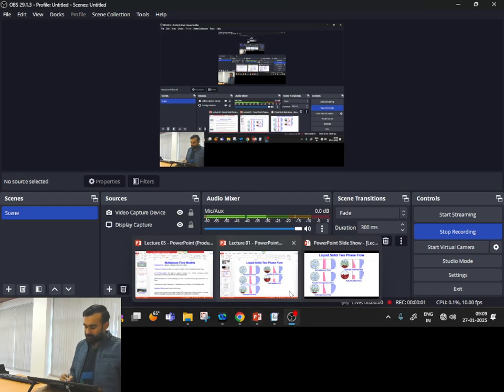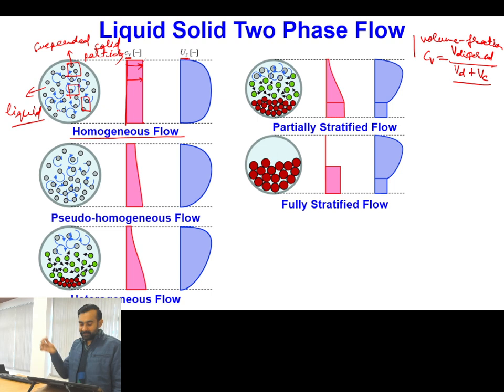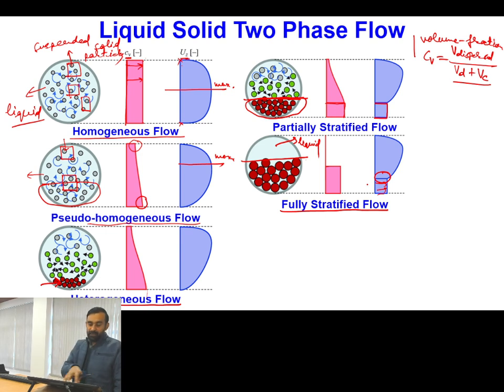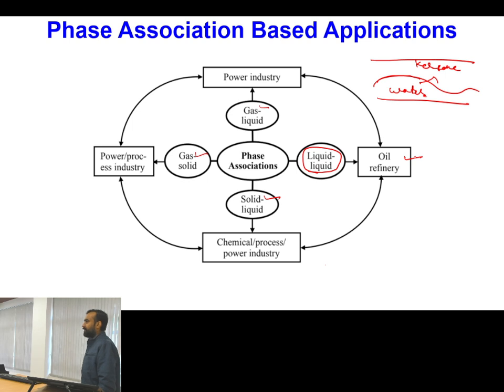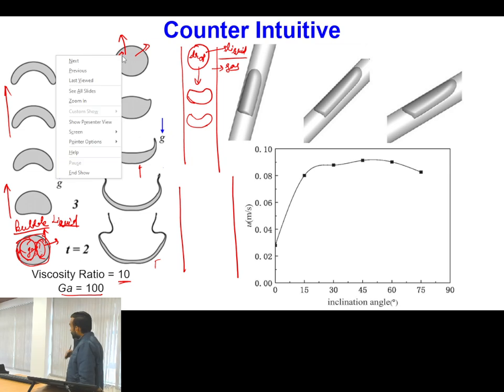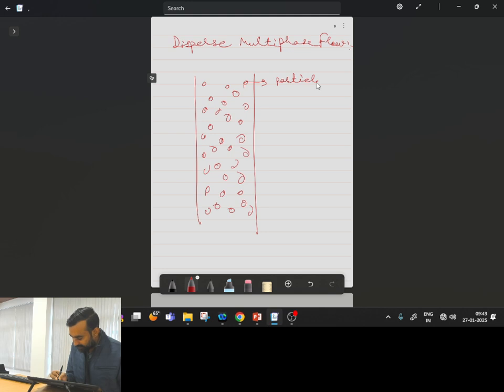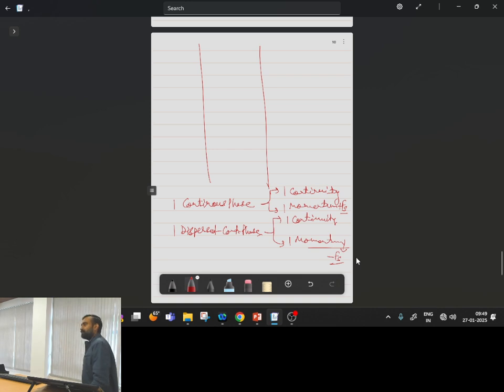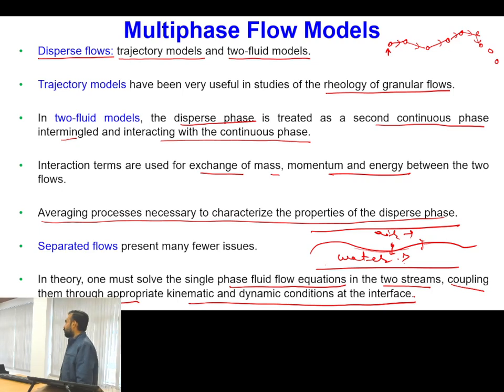Lecture 03: Classification of Liquid-Solid Flows and Multiphase Flow Models